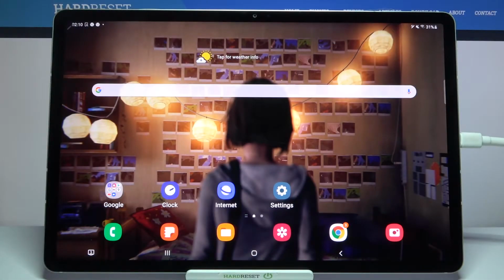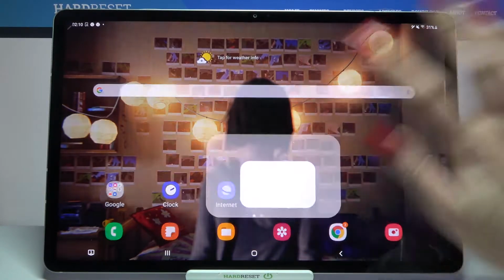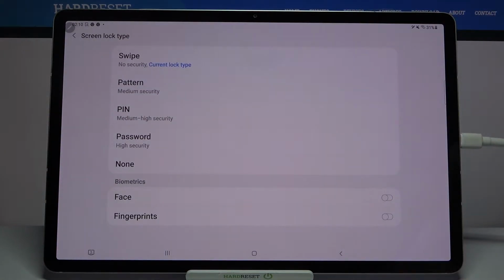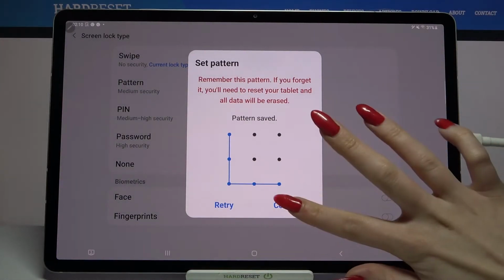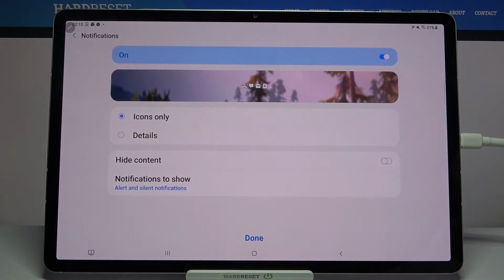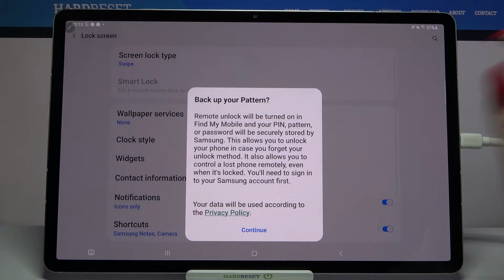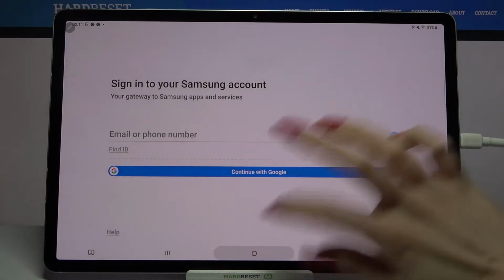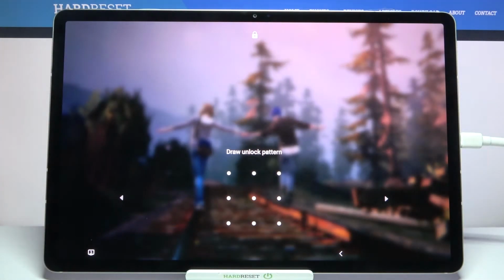How to Set Up Screen Lock in Samsung Galaxy Tab S7+?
If you want to block access to your device, the Tab S7+ has several options, one of which is to create a pin code consisting of 4 symbols.

How to Use Screen Lock in Samsung Galaxy Tab S7+? How to Edit Screen Lock in Samsung Galaxy Tab S7+? Where can I find instructions on setting up the screen lock on a Samsung Galaxy Tab S7+?